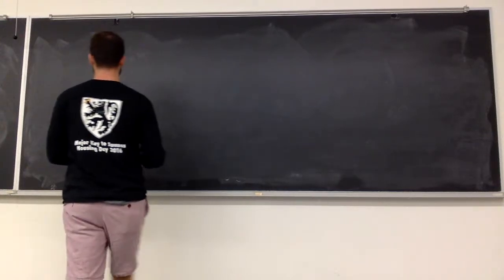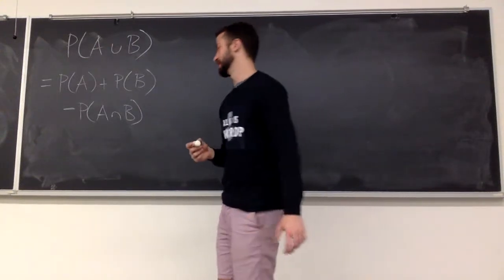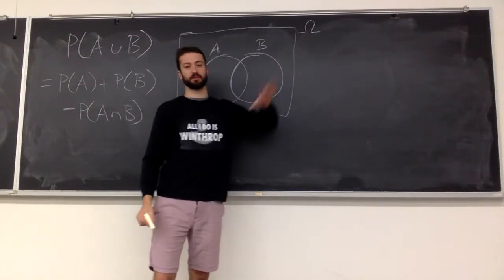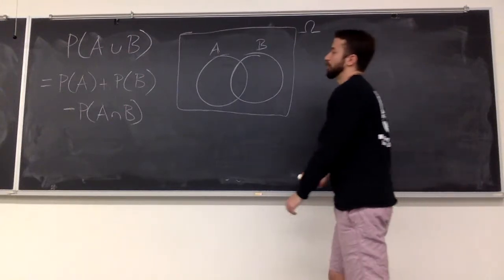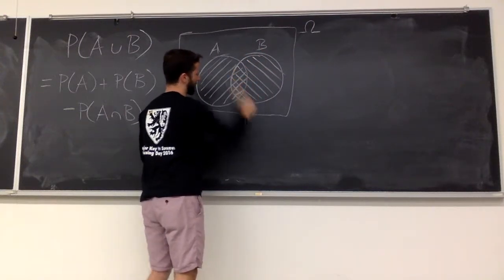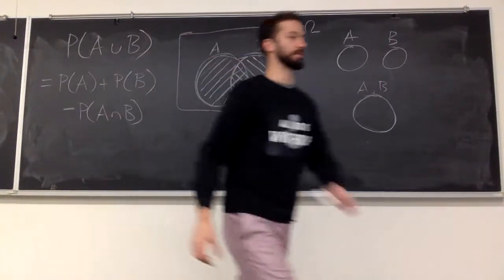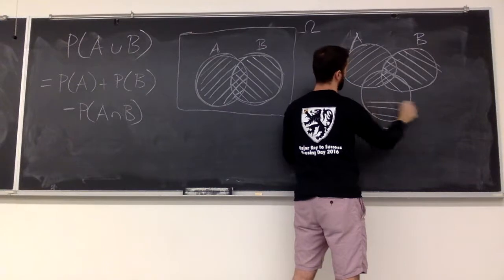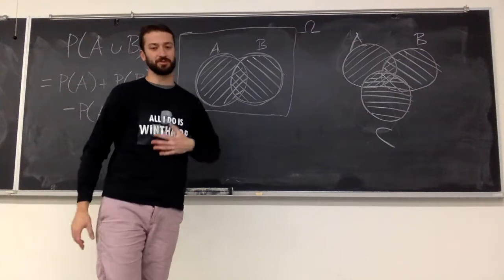Inclusion/Exclusion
A visual explanation to build intuition around the Inclusion/Exclusion result!